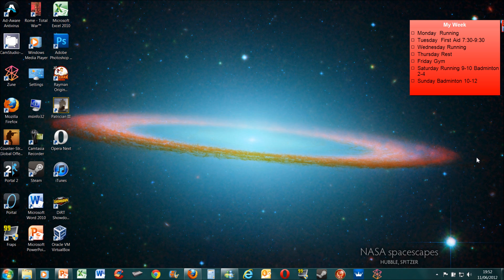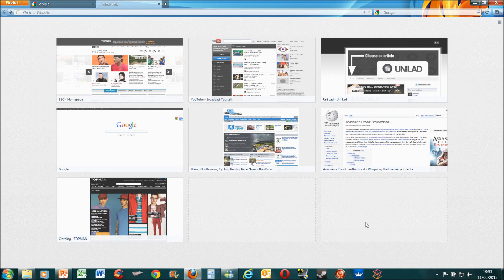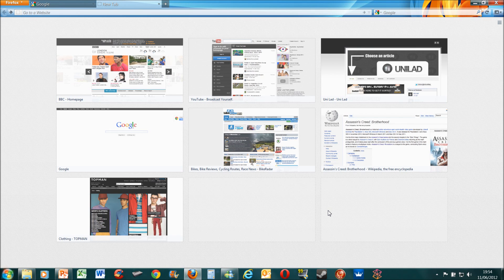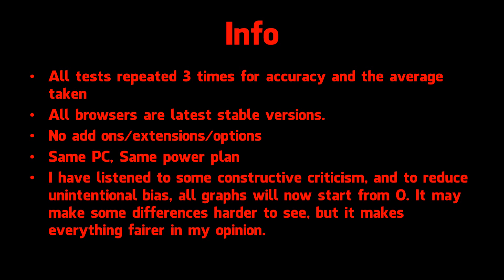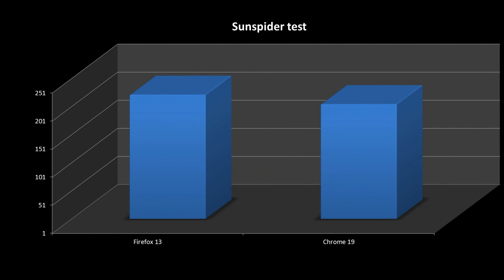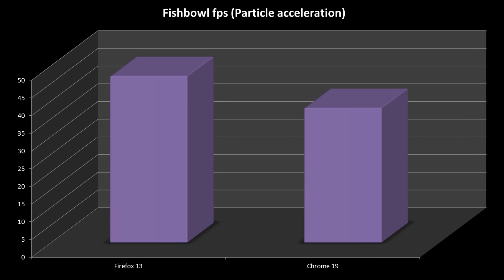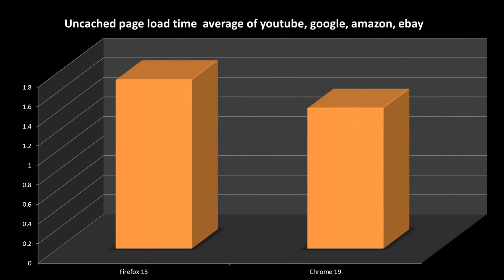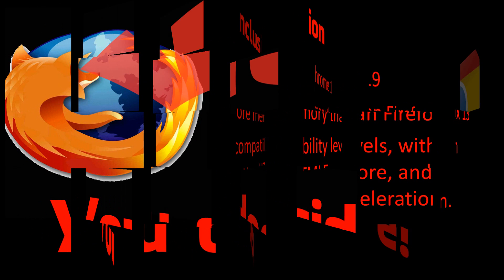Firefox 13 vs. Chrome 19 Video Review and Comparison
I just compare these two browsers on memory usage, html5 compatibility, javascript speed, general speed and other factors!

Check out my browser wars video, where I compared Chrome, Firefox and Opera!

And remember to rate, comment and sub if you like :)

Firefox Chrome review comparison opera microsoft google apple safari 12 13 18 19